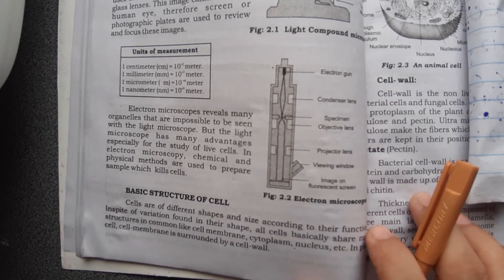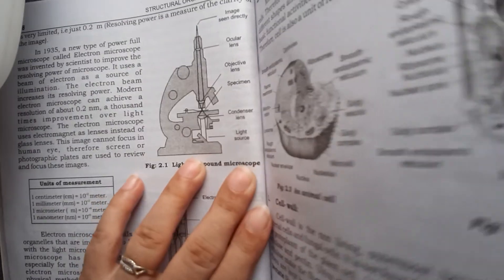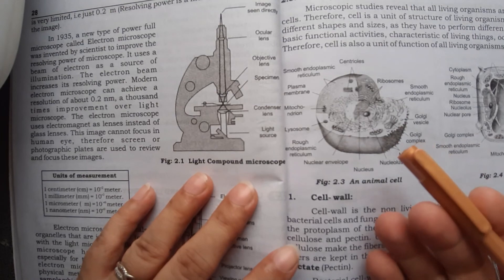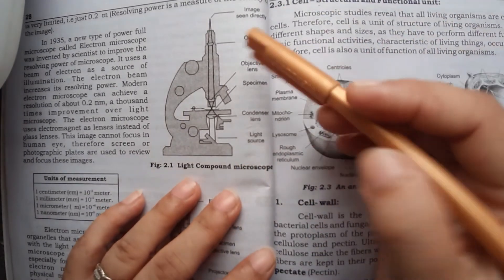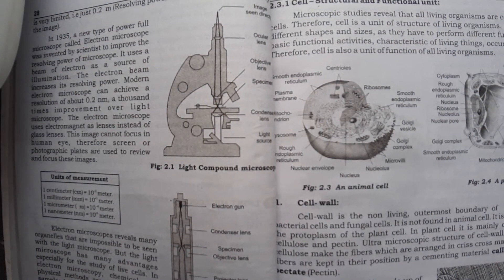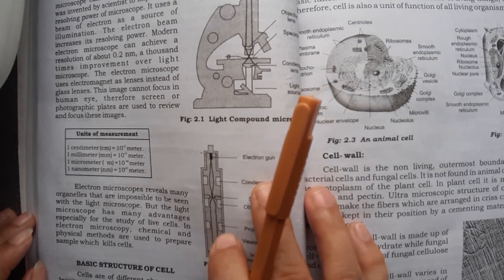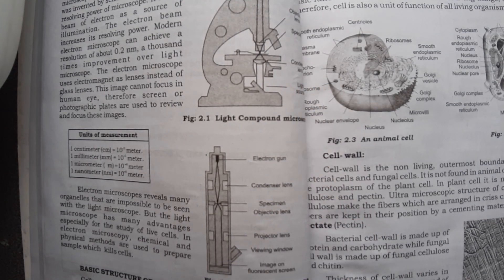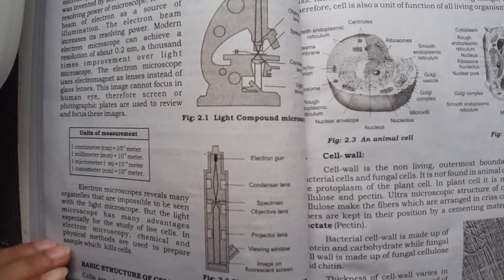Ch#2' Structural Organisation of Life , Electron and light microscope